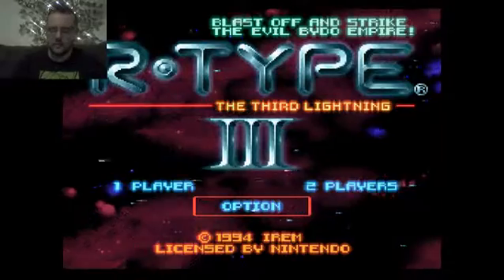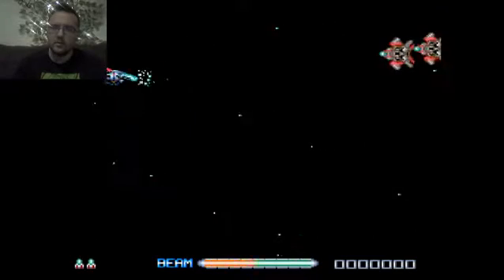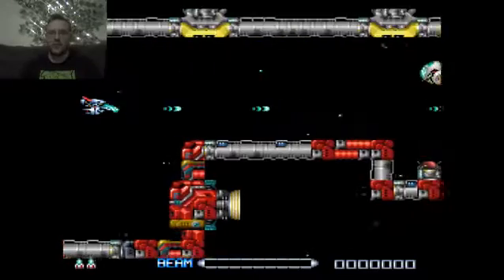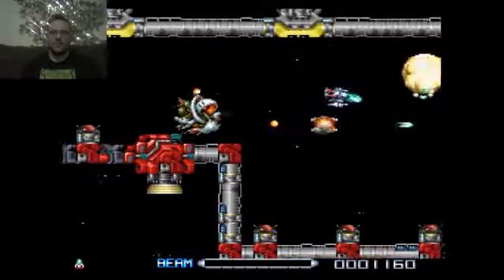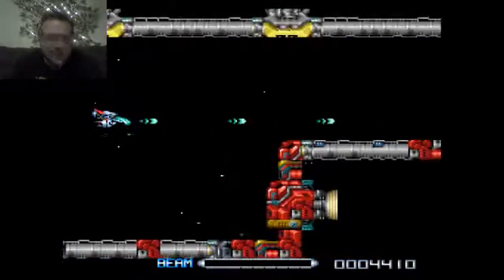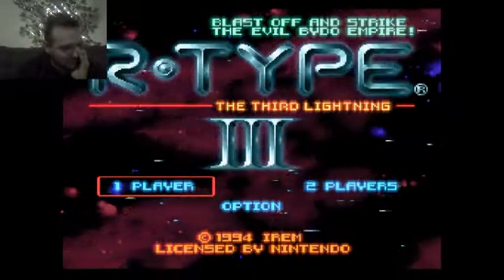SPACE RAGE! | J-Ro Plays R-Type III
Just when you think you have a skill set...  I'll let this one speak for itself.  I need to go calm down.